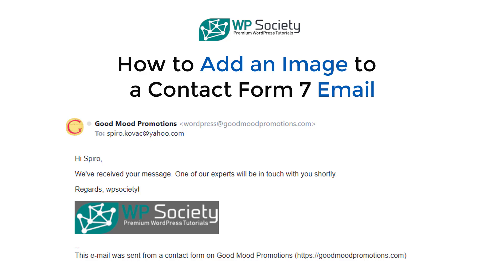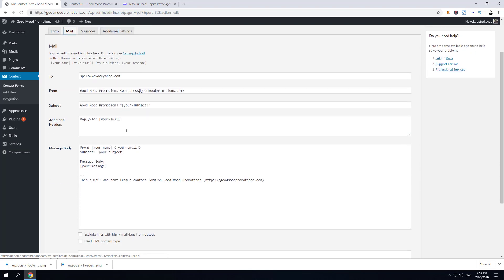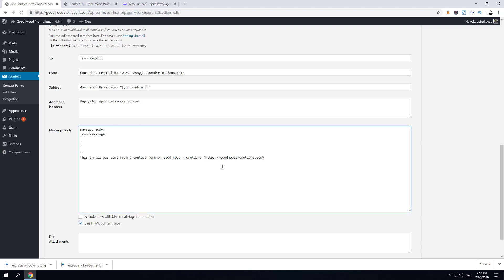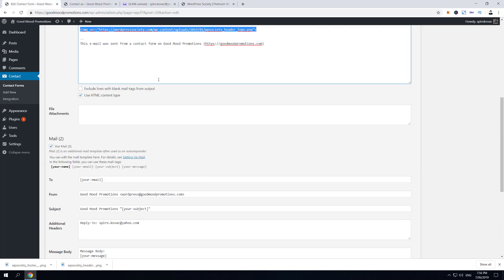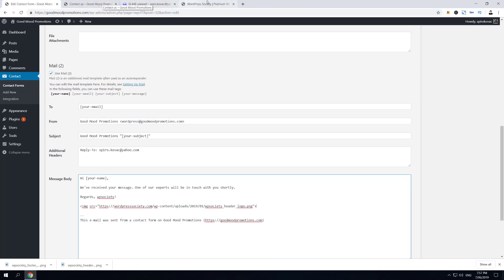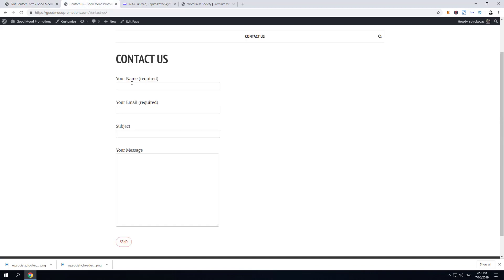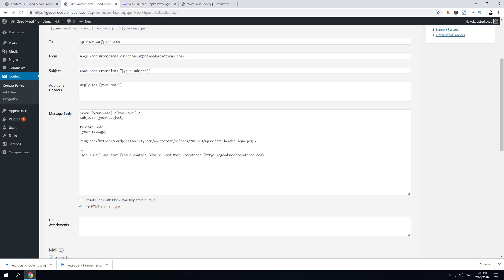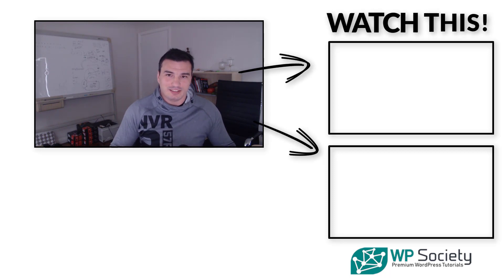Contact Form 7 Image In Email | Autoresponder With Email Signature In Contact Form 7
Wanna add images into your notifications and autoresponder emails with Contact Form 7? Yes I've got you covered in today's video we are adding images into both email templates.

Make most out of your Contact Form 7 and add an images into your email responses.

This is a great tutorial to learn:
Contact Form 7 Image In Email
How To Add Autoresponder With Email Signature In Contact Form 7

Inspired by WP Society: Contact Form 7 Site Speed & Performance Fix | Increase Site Speed For 0.3 Seconds ➜
Inspired by WordPress Tutorials - WPLearningLab: Creating A Contact Form Using Contact Form 7 WordPress Plugin | Contact Form 7 Tuts Part 1 ➜